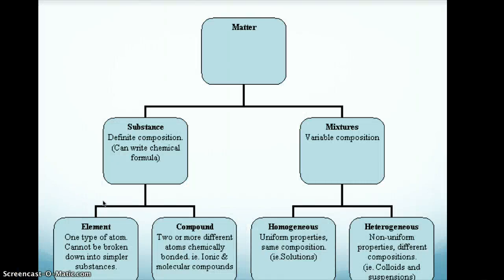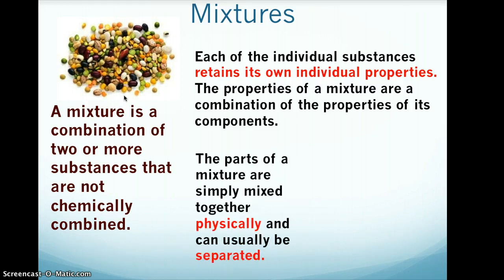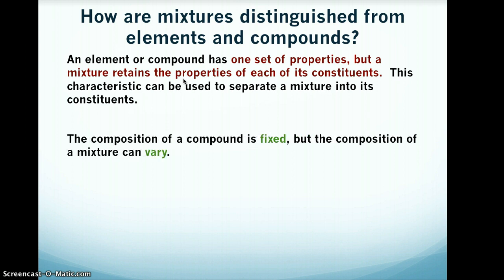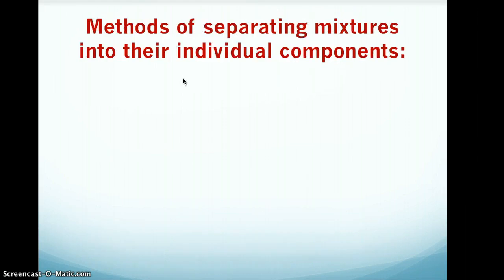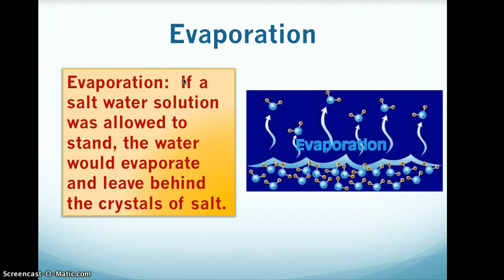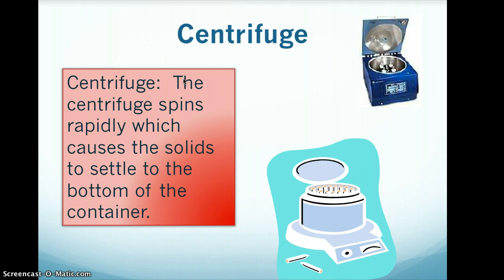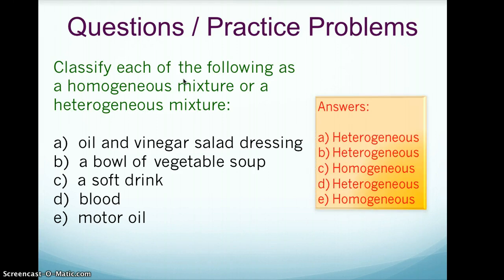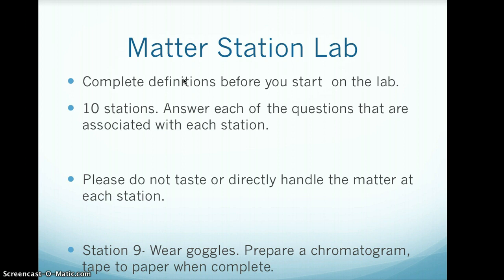Matterstation Lab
Matter Station Lab